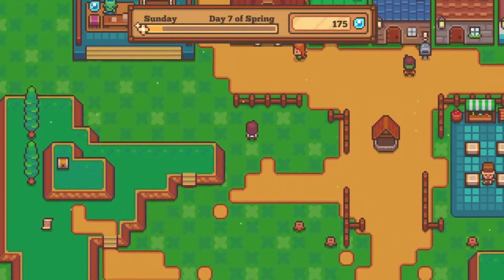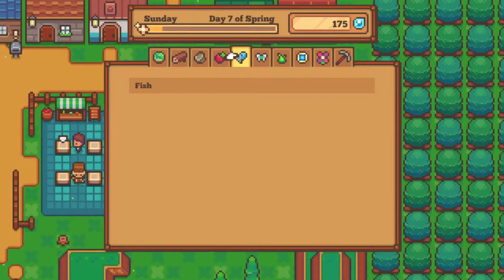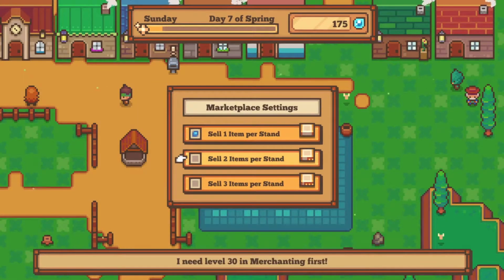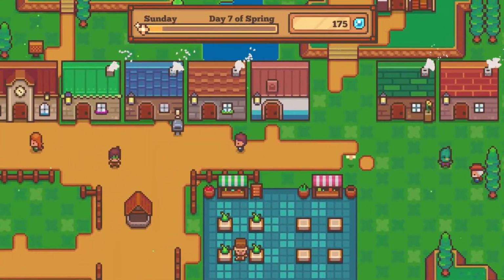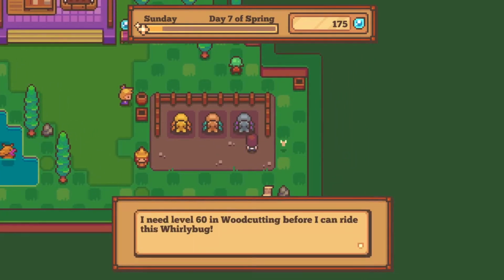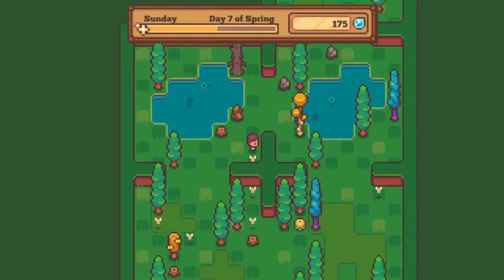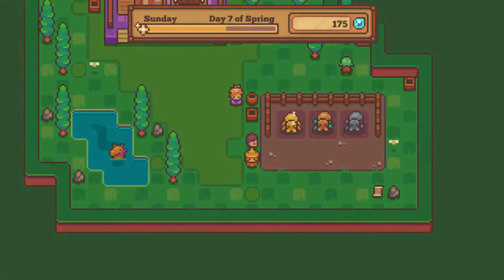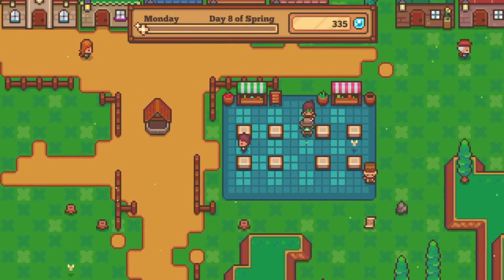How To Make Money Early On | LITTLEWOOD Nintendo Switch Gameplay Tutorial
Let's go over how to make money in Littlewood (Nintendo Switch) during the early game. This is the method I personally used and is recommended by characters in-game. Watch the video then come chat with me about your favorite methods of earning Dewdrops in this fantastic life simulator.

WHAT IS LITTLEWOOD?

Join the party and have fun!

--Wally

Littlewood footage | Sean Young

SYNOPSIS:
"The world has already been saved. Now it's time to rebuild your town, master new hobbies, and forge lifelong friendships in this peaceful and relaxing RPG."